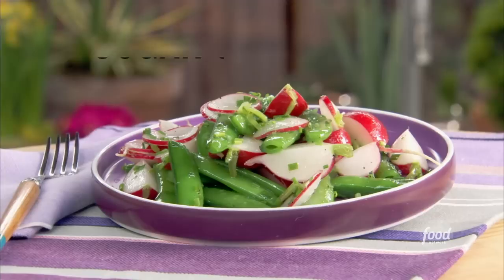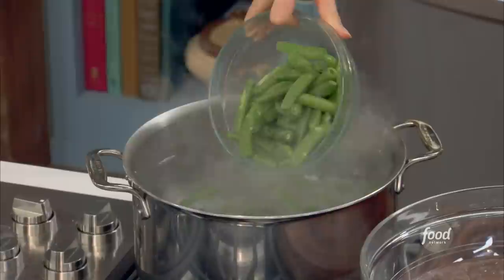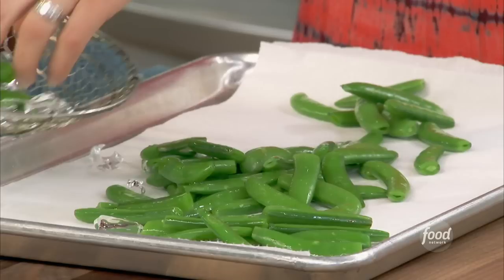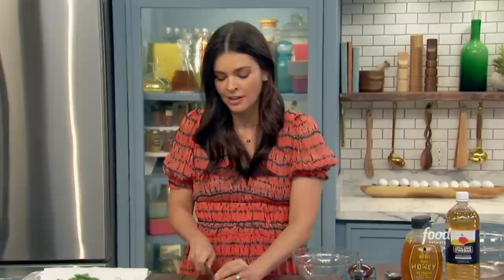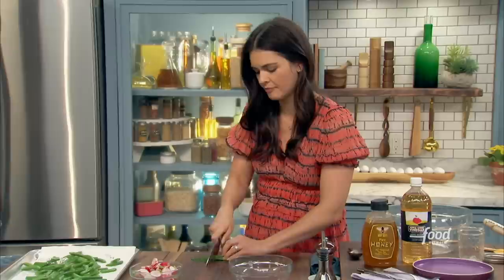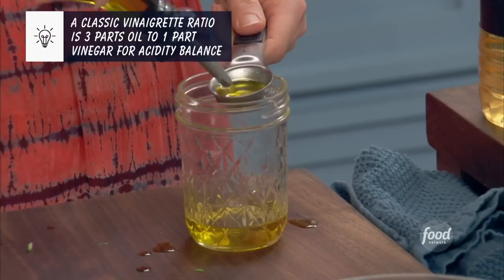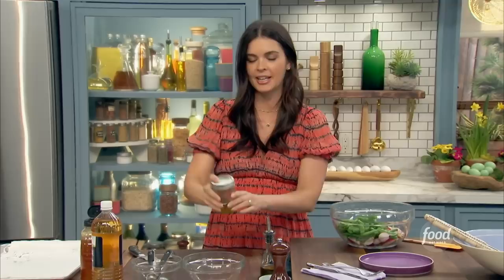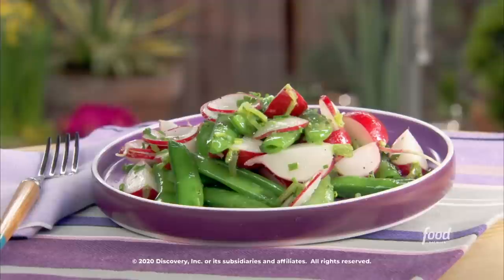Katie Lee Biegel's Sugar Snap Pea and Radish Salad | The Kitchen | Food Network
Cook along with Katie as she uses fresh vegetables to make a sugar snap pea and radish salad that is perfect for any spring feast!

Sugar Snap Pea and Radish Salad
RECIPE COURTESY OF KATIE LEE BIEGEL
Level: Easy
Total: 25 min
Active: 25 min
Yield: 4 servings

Ingredients

For the salad:

Kosher salt
3/4 pound sugar snap peas
1 bunch red radishes
1/2 bunch fresh chives

For the vinaigrette:

3 tablespoons olive oil
1 tablespoon cider vinegar
1 teaspoon honey
1 teaspoon kosher salt
1/2 teaspoon freshly ground black pepper

Directions

For the salad: Bring a medium pot of salted water to a boil. Using a paring knife, trim the ends of the snap peas. Blanch the peas in the boiling water just until tender-crisp and bright green, 2 to 3 minutes. Remove the peas from the pot and cool completely in ice water, about 1 minute. Drain the peas on a paper towel-lined baking sheet.

Using a chef's knife, trim the roots and stems off the radishes. Quarter about half and thinly slice the rest to create texture in the salad. Mince the chives.

In a large salad bowl, combine the peas, radishes, and minced chives.

For the vinaigrette: In a small glass jar or plastic container with a tight-fitting lid, combine the olive oil, vinegar, honey, salt, and pepper. Shake to combine.

Toss the vinaigrette with the salad and serve.

Katie Lee's Sugar Snap Pea and Radish Salad | The Kitchen | Food Network